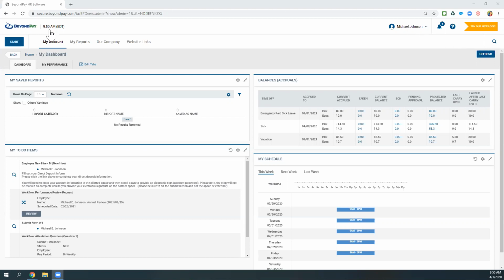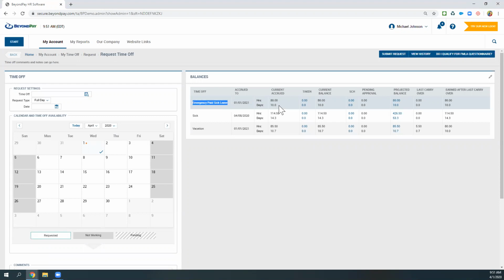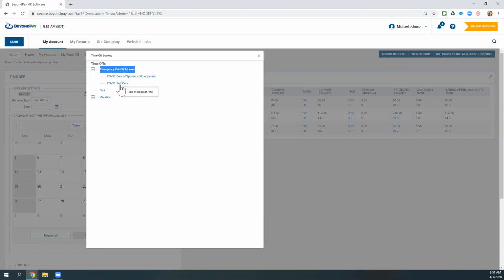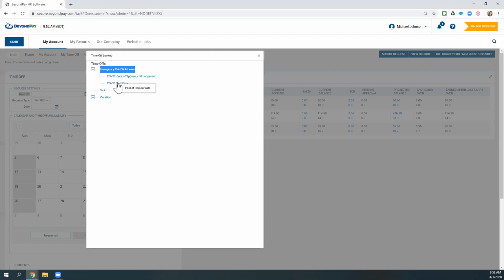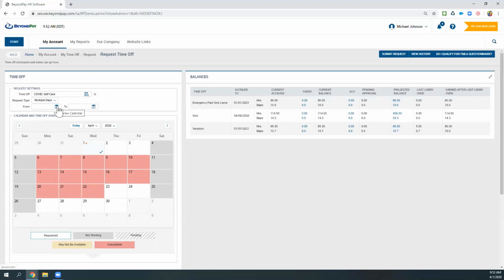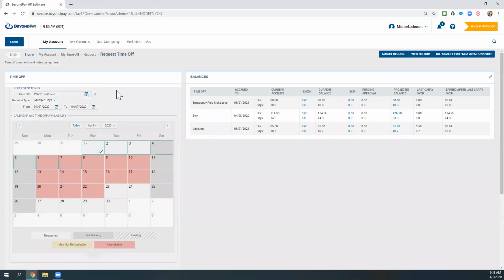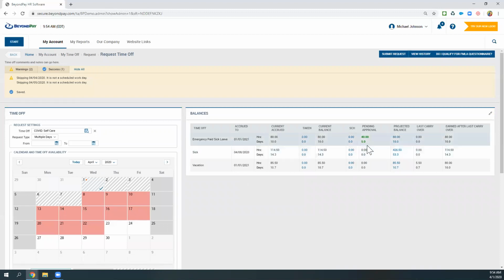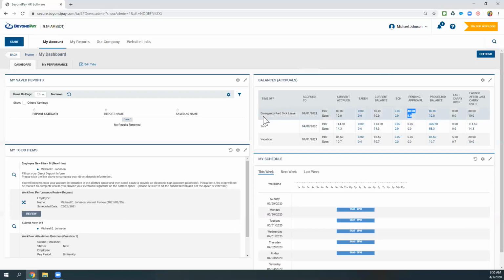[Classic UI Training] Families First Coronavirus Repsonse Act (FFCRA) Time Off Request